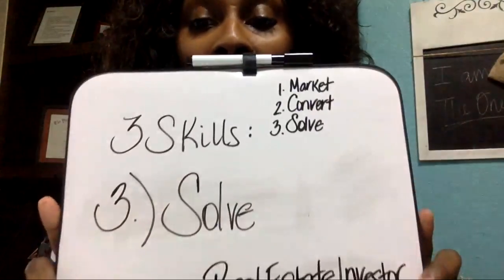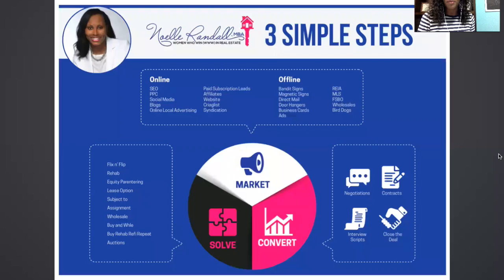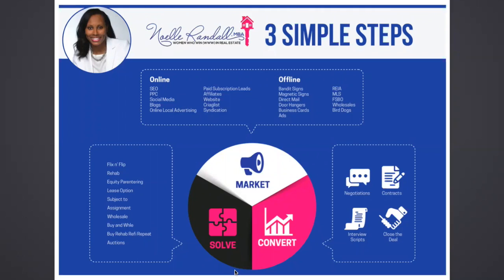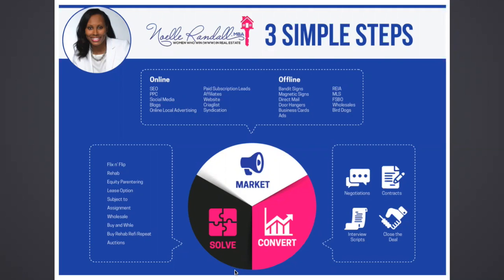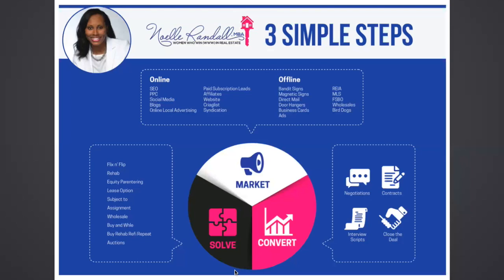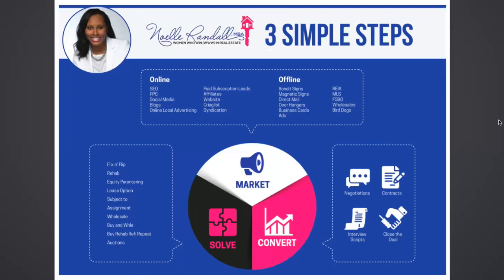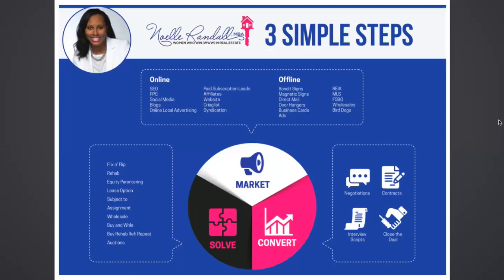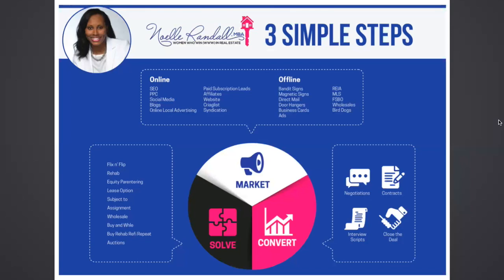3 Skills Needed for Real Estate Investing - Part 3 - Solve